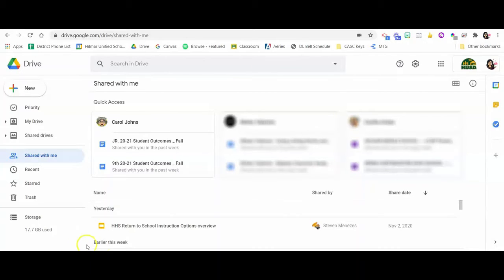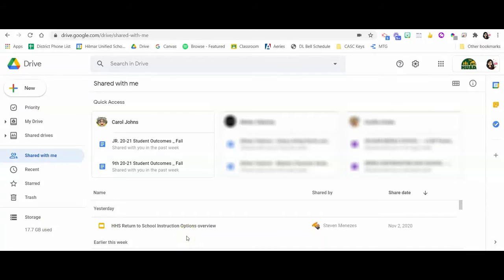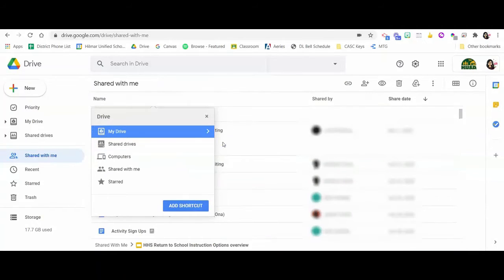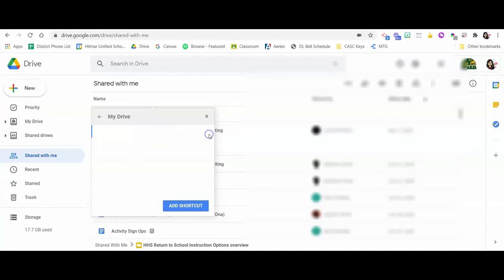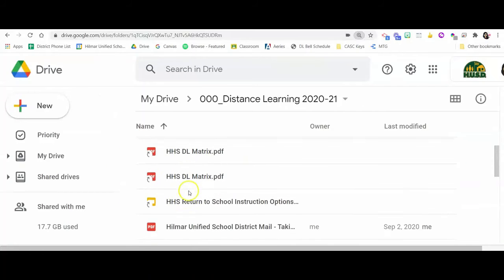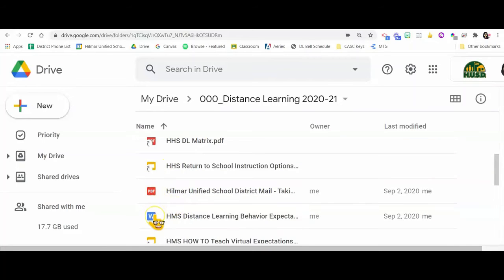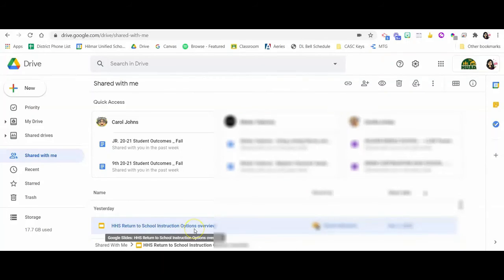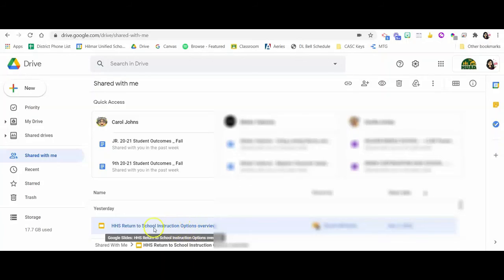Ed Tech Tutorial: Creating Google Drive Shortcuts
This video explains how to create Google Drive Shortcuts for storing files that have been shared with you.